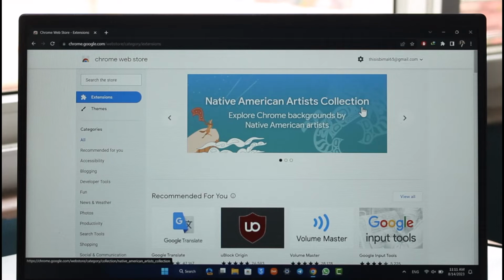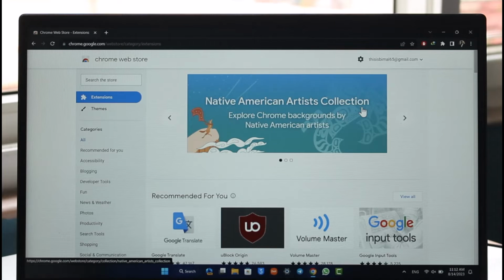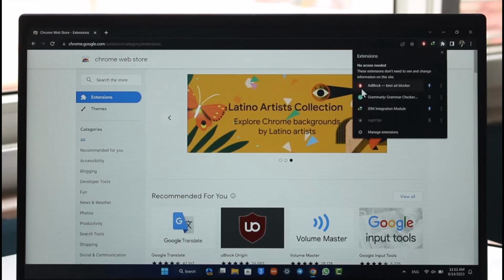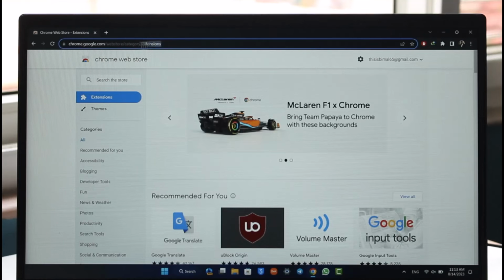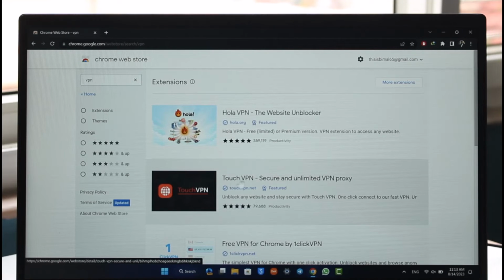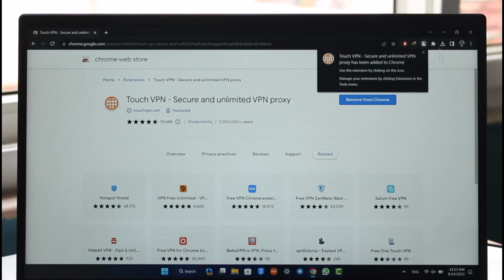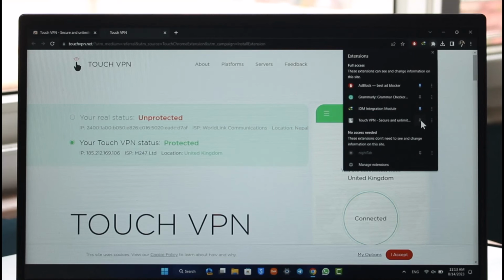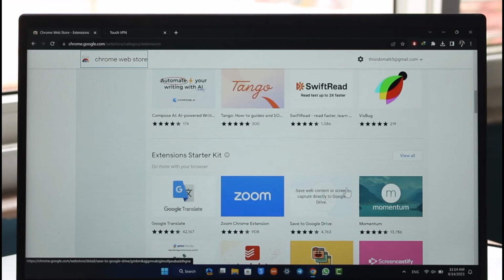Chrome Web Store - How to Use Chrome Web Store !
This video guides you through an easy step-by-step process to use the Google Chrome web store. So make sure to watch this video till the end.

~ Chapters:
0:00 Introduction
0:13 What is Chrome Web Store?
1:02 How to Use Chrome Web Store
2:20 Conclusion